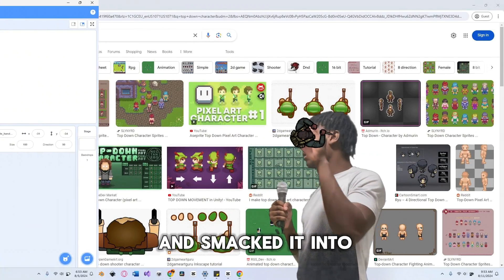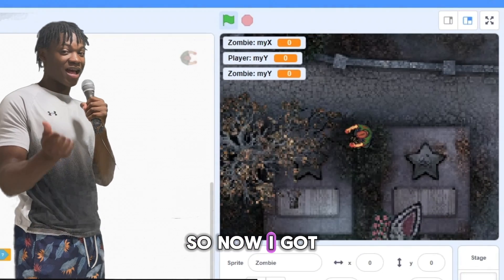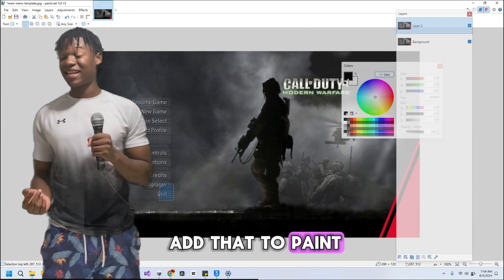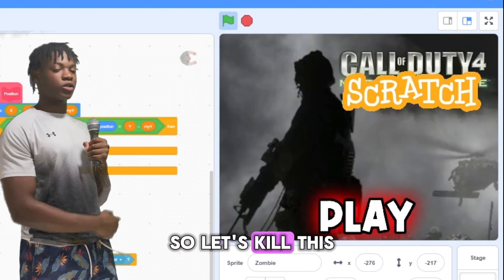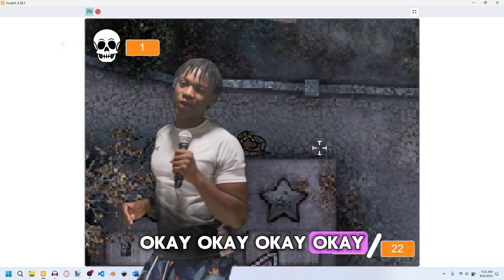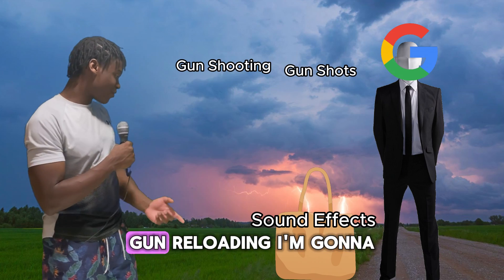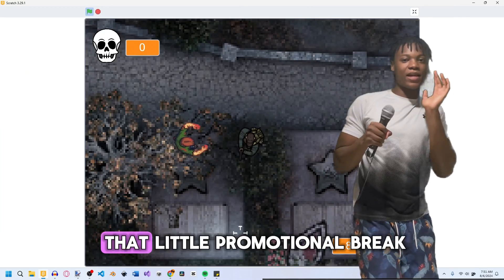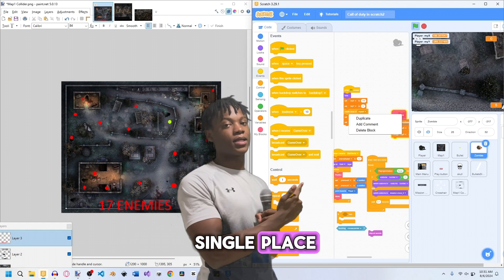I Made Call of Duty in Scratch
I made Call of Duty, a shooting game with Scratch, watch the video to find out how I did it.